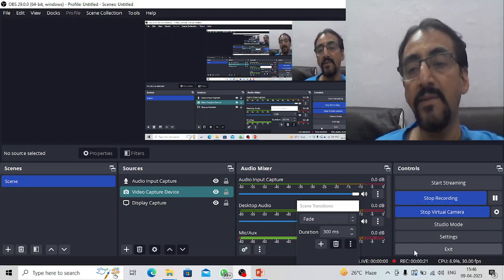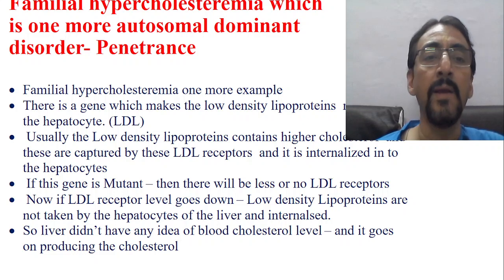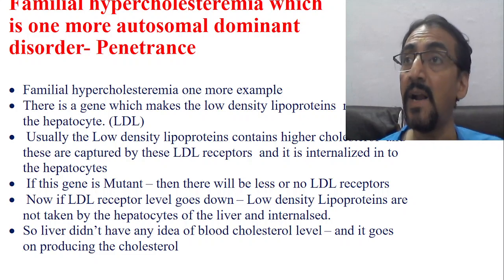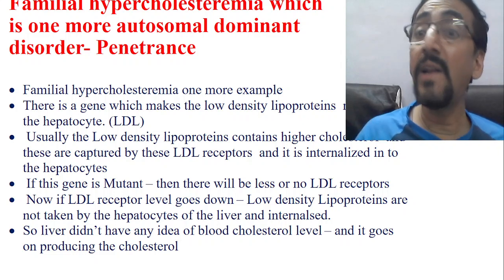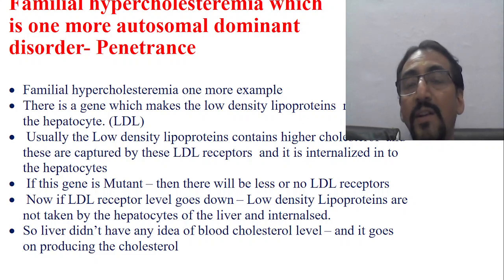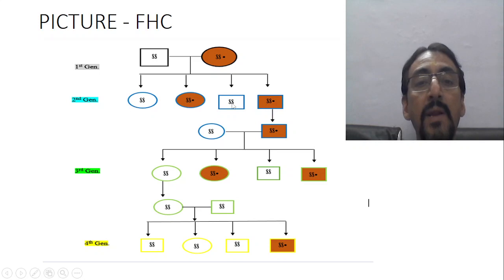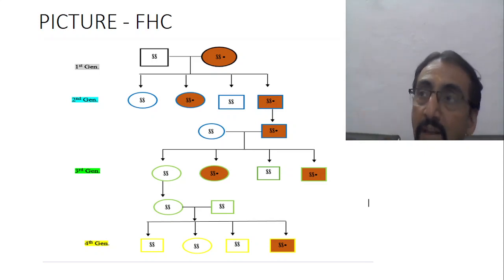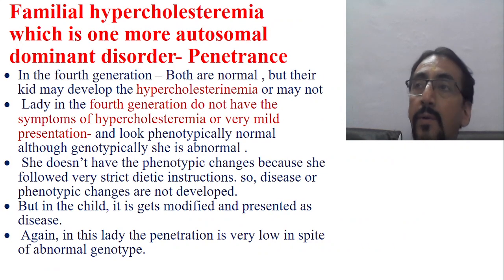Baics of genetics- Autosomal dominant disorders - Penetrance- part 4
penetrance -Marfans syndrome -